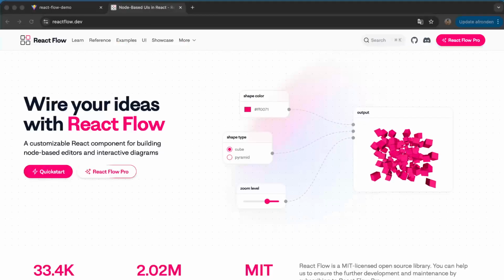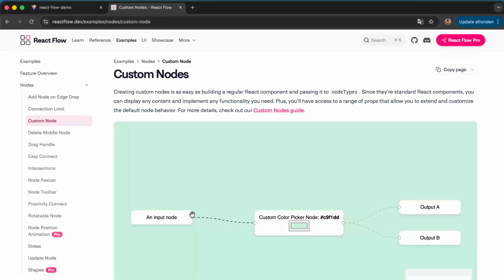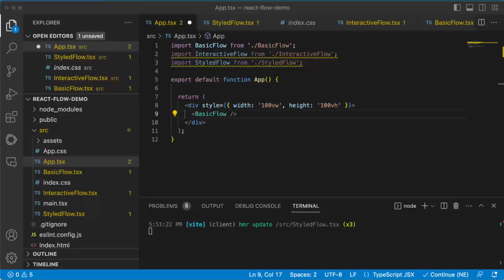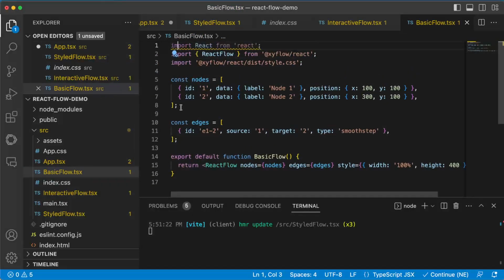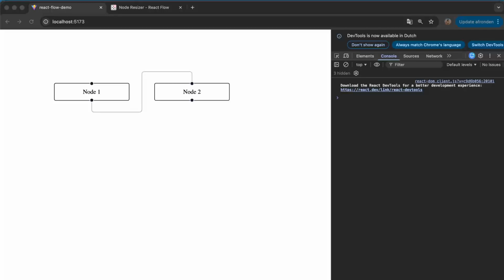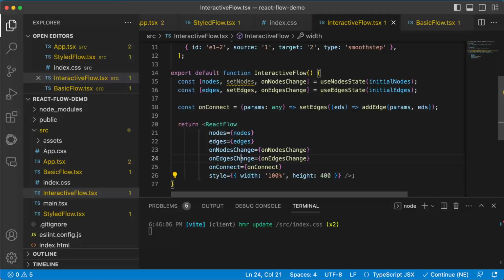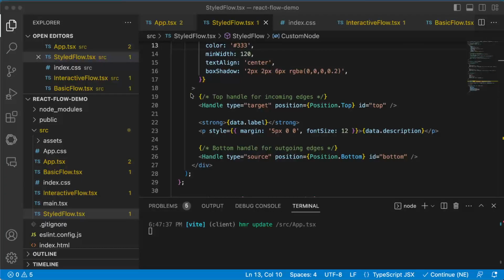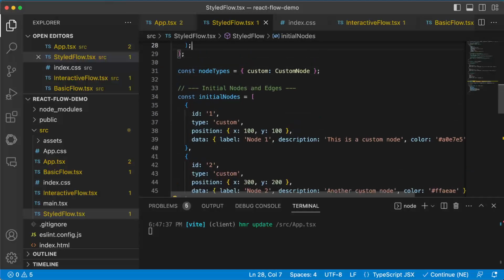I Tried React Flow… and It Completely Blew My Mind 🤯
Want to build cool interactive diagrams in React? 😎 In this video, I play around with React Flow and show you how to create nodes, connect them, customize them, and even make a tiny workflow editor. Super visual, super fun, and honestly… way easier than I expected.

Grab a coffee and let’s make React Flow do some magic! ⚡️

Why React Flow?

React Flow makes it incredibly easy to build visual applications — like flowcharts, editors, pipelines, and dashboards — without reinventing the wheel. If you’re working on UX tools, low-code editors, or data visualization, this library will save you so much time.